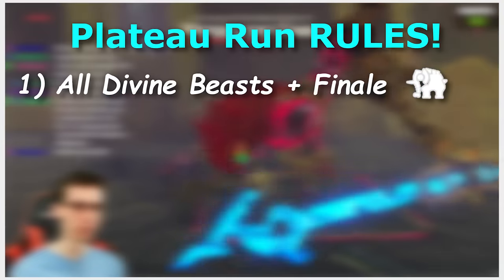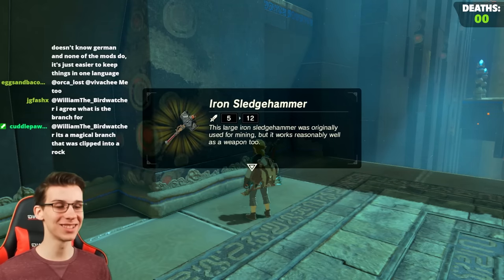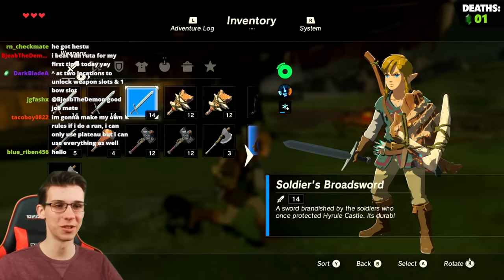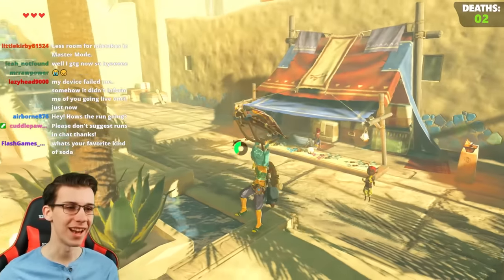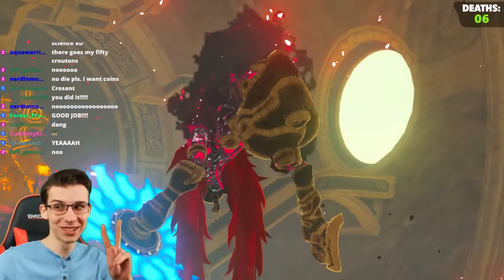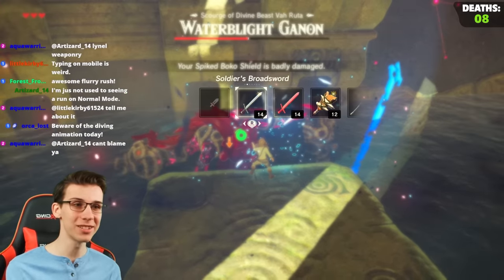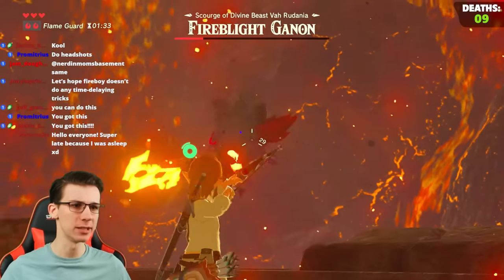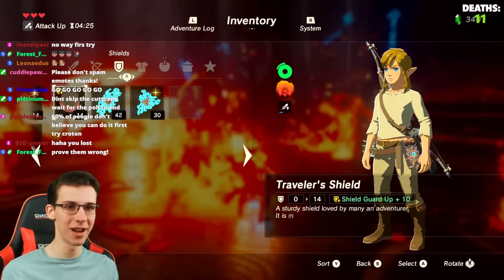Can you BEAT Breath of the Wild using ONLY Great Plateau Gear??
This time the Plateau will be far more useful then it ever was...can we beat all 4 Divine Beasts and the finale using only loot from this area? I hope you all enjoy this unique themed run of Breath of the Wild!! :)

My Discord Server!! A fun, active Zelda community!!